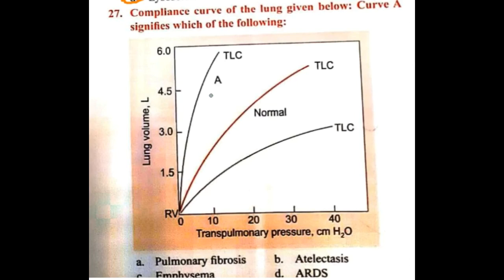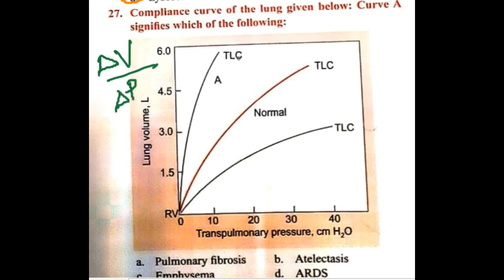previous year part 15 mp4 || Previous year question